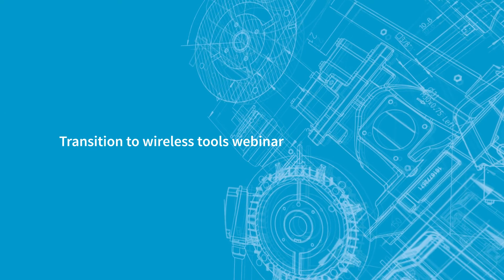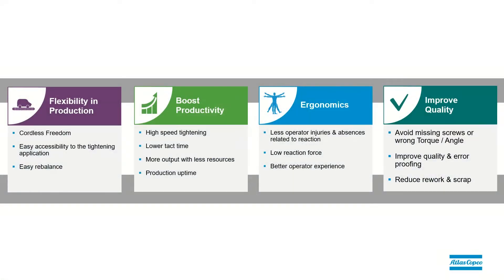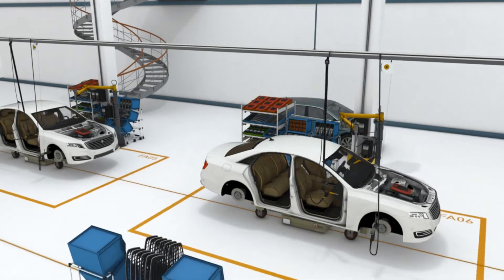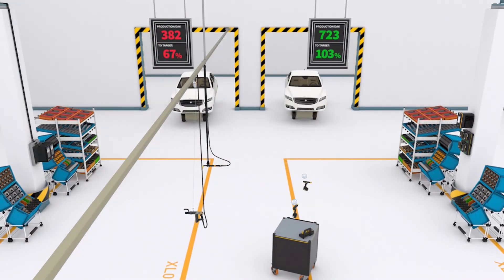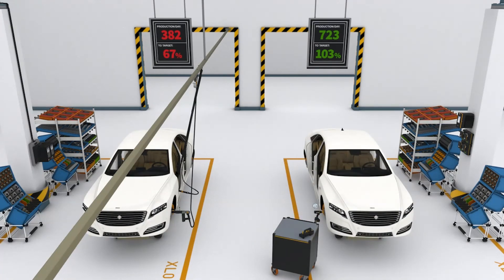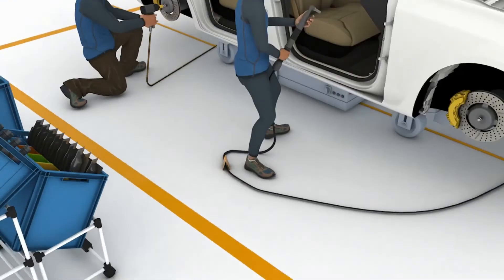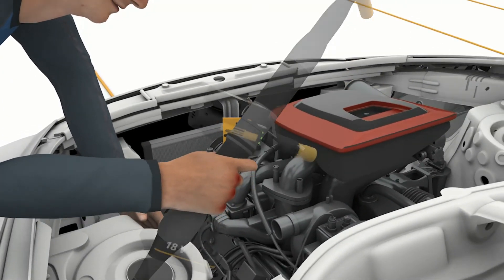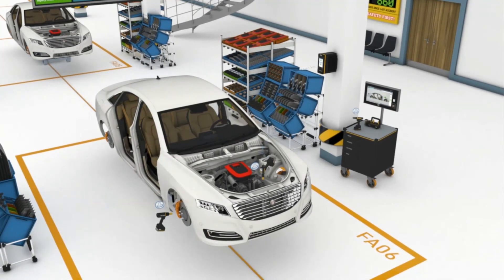Webinar: Transition to wireless tools | Atlas Copco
Today, modern manufacturing is increasingly driven by the most recent industrial revolution: Industry 4.0. As manufacturing processes become smarter, faster, and more digital, transitioning your operation to using wireless tools can get you one step closer to becoming the ideal Smart Factory.

In this webinar, Atlas Copco’s Product Specialist James Julian is offering viewers a detailed look into the transformation to smart, wireless tooling options from Atlas Copco. Watch now as James discusses the benefits and values of using wireless tools in production, which include improved flexibility, productivity, ergonomics, and quality!

Discover more